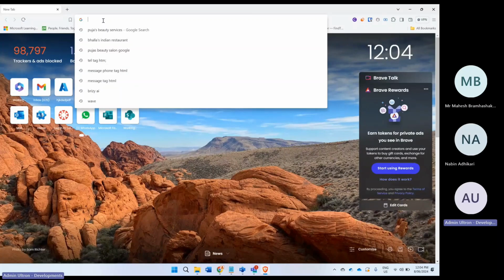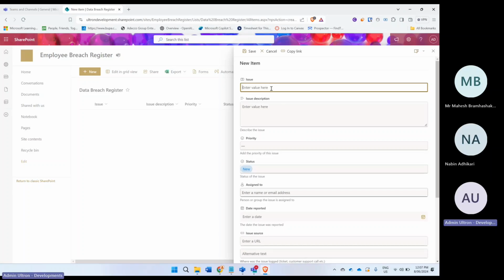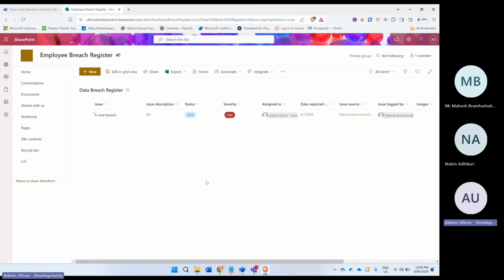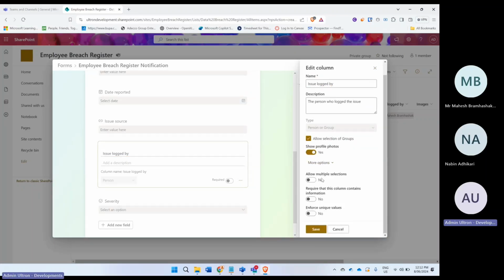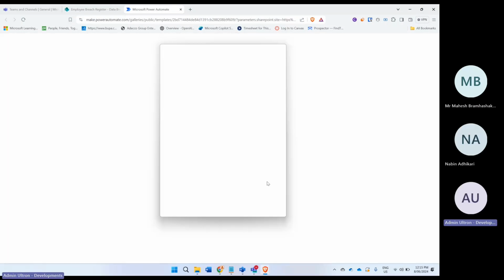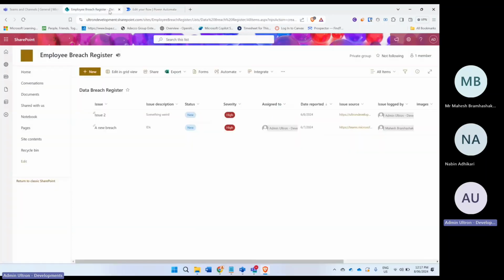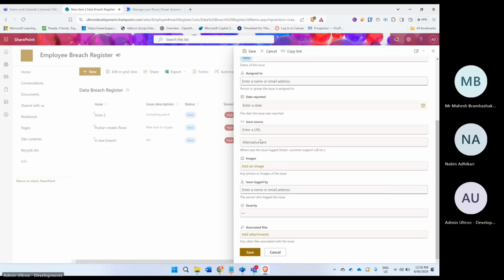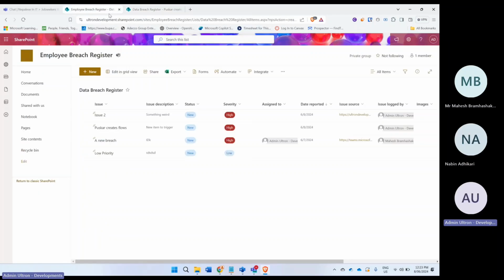Using SharePoint forms to build an Employee Data Breach Register in Power Platform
Using SharePoint forms to build an Employee Data Breach Register, this video will show you how to build a solution to not only store data, but to secure it and to share it with other users.